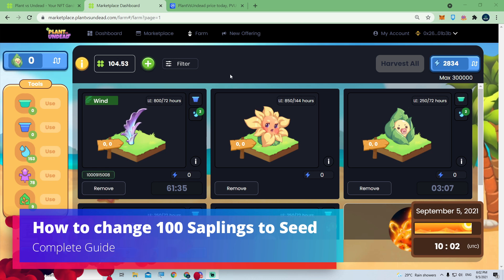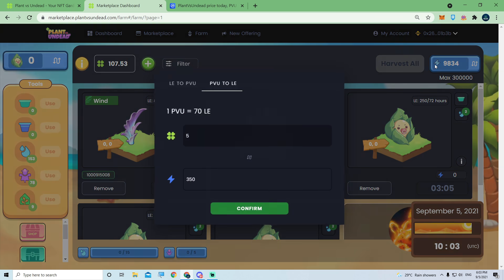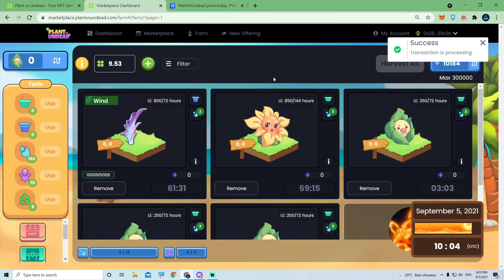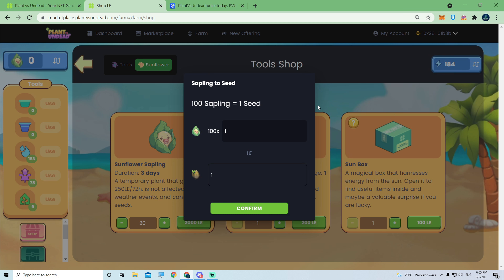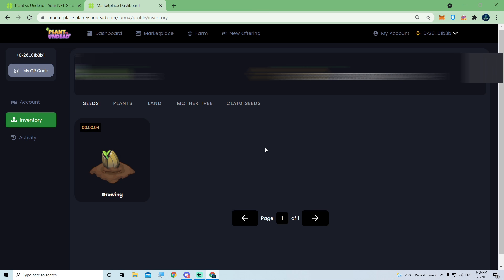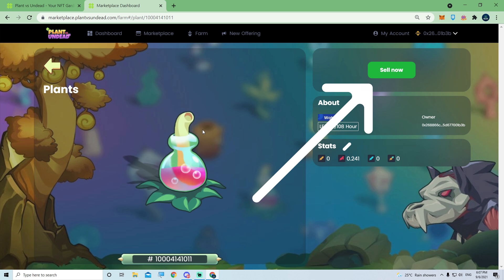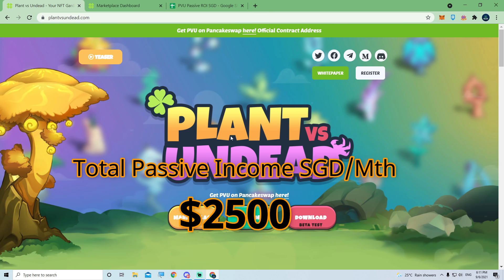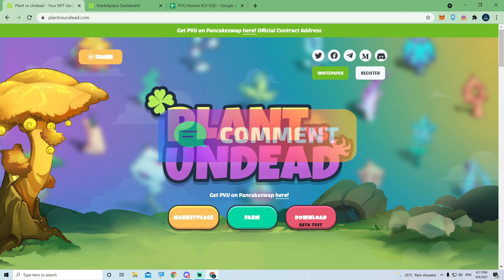Plant Vs Undead - How to exchange 100 Sunflower Saplings for 1 Seed Complete Guide - NFT Gaming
Hi guys! I am back with another video on Plant vs Undead. This video I am going to walk through on how to Exchange 100 Sunflower saplings for 1 NFT seed and then grow it to get your first NFT plant.

This is the first seed I ever own. I have bought over 100 PVU to make this video and recorded the entire process. Watch till the end to see how much passive income this 2 NFT plants I own in Plant Vs Undead provide me monthly.

See u in our members only Discord. :)

Songs/Credits
Credits: